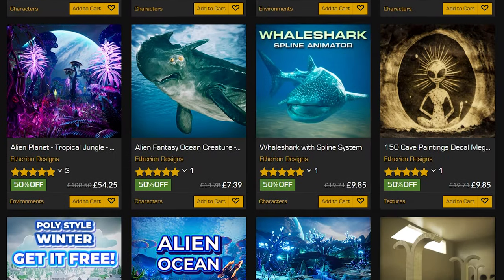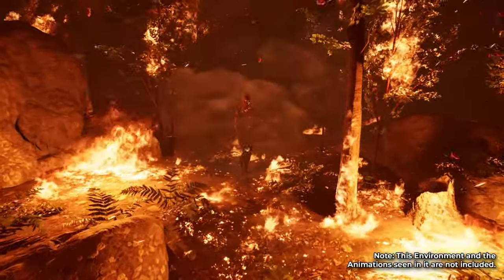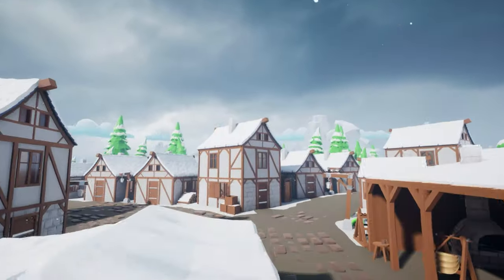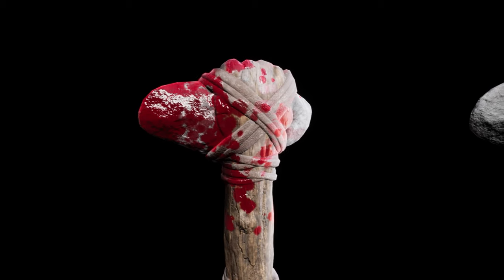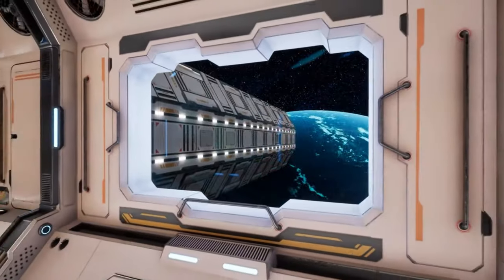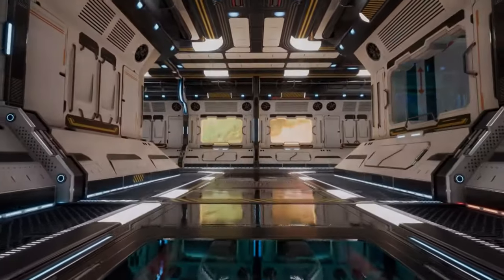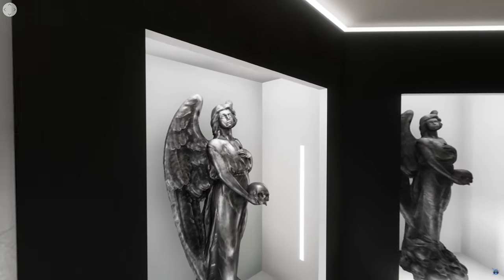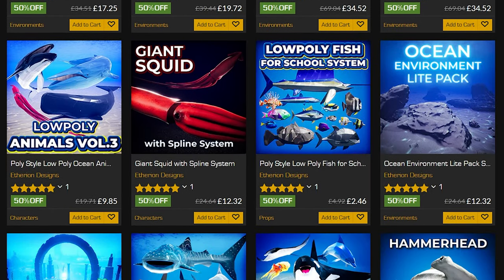Unreal Engine Marketplace Seller Spotlight Sale | 50% Off All "Etherion Designs" Products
Here are my top 10 assets in the Unreal Engine seller spotlight sale! Save 50% on nearly 100 assets!

🔖Topics Covered:
00:00 - Intro
00:17 - Fantasy Forest
01:37 - Demon
02:40 - Lowpoly Medieval Winter Village
03:43 - Blood Decals
04:20 - Primitive Stone Age Weapons
05:04 - Ancient Modular Fantasy Cave
06:00 - Scifi Modular Interior Environment
07:46 - Alien Planet Fantasy Environment
08:57 - Ancient Statues With Showcase Museum
09:46 - Fish School System
10:58 - Outro